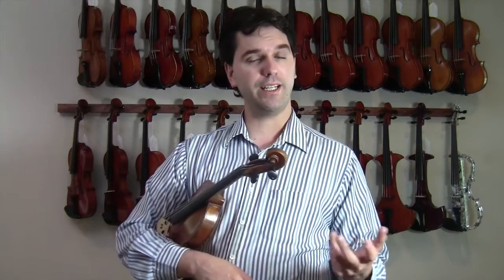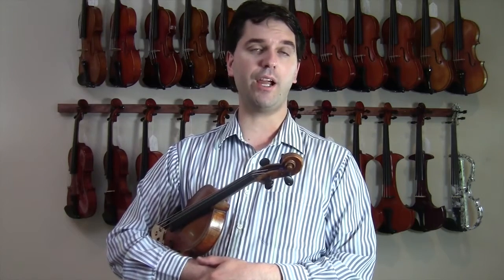Advanced Tips Staying Balanced with Practice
Helpful Articles:
Complete Guide to Starting Violin:
goo.gl/mK9WNb

Complete Vibrato Guide:
goo.gl/8XptMs

In this video, learn about the benefits of changing up the focus of your practice time. This will relieve boredom and help you become a well-rounded musician.